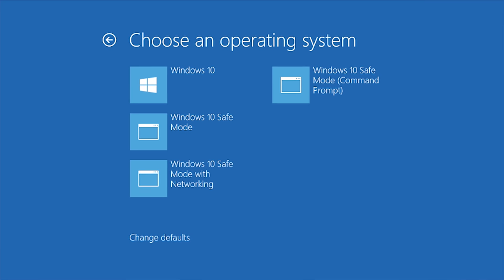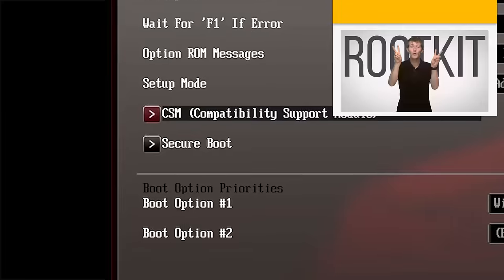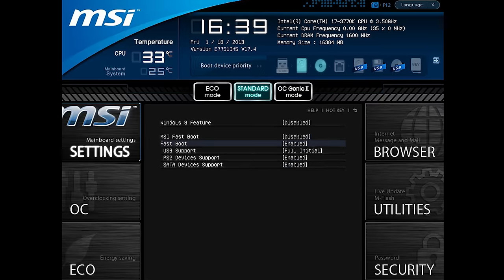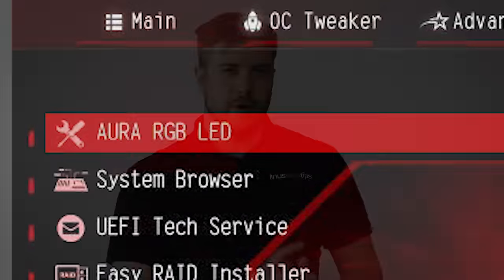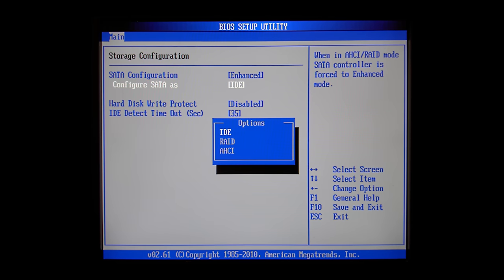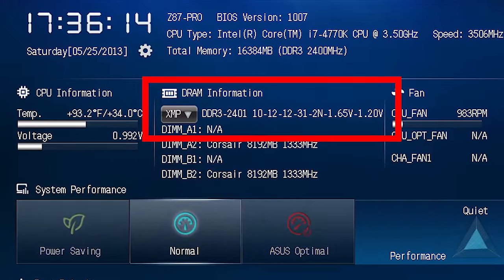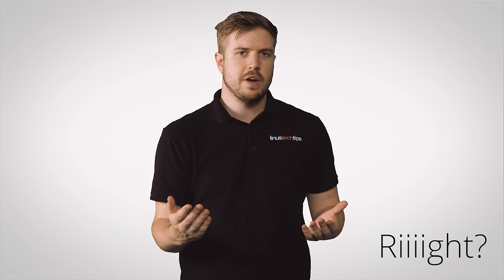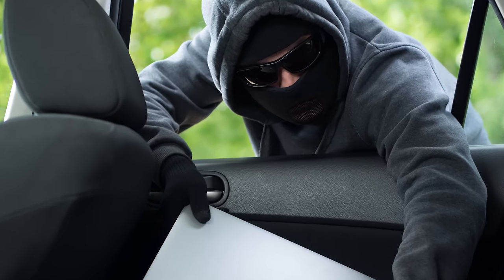Common BIOS Settings Explained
What are some of the more common BIOS settings you might want to tweak to get your computer running as well as it can?

Share your mouse and keyboard between multiple computers with Synergy!